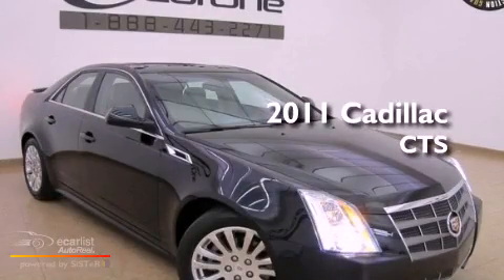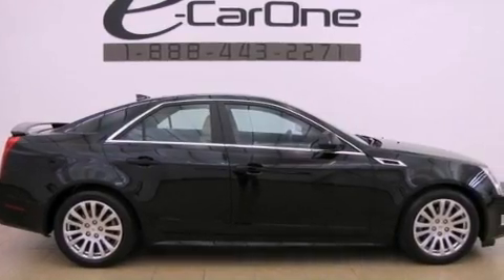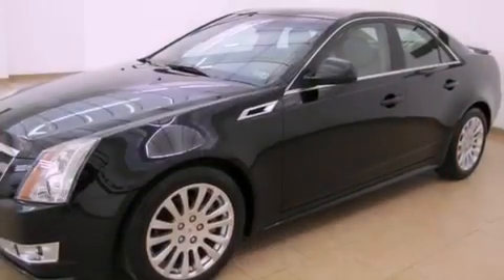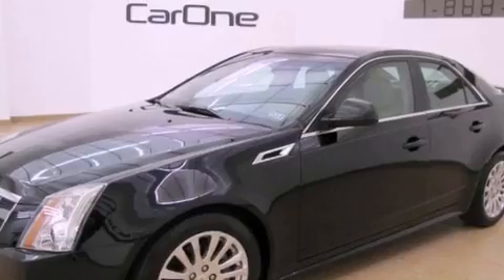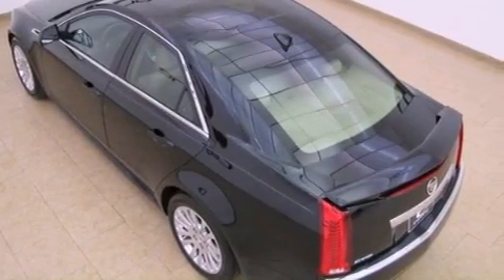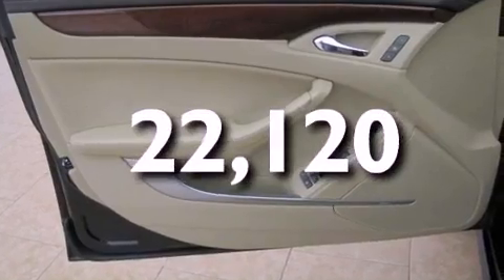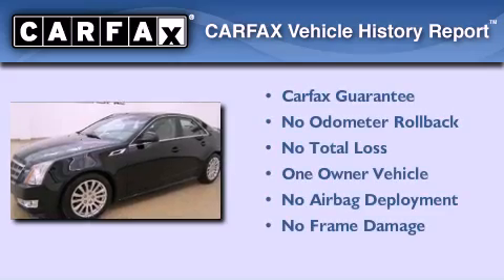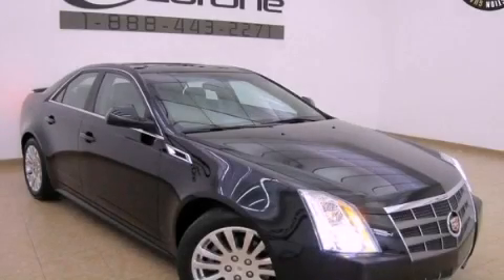2011 Cadillac CTS Carrollton TX 75006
Year : 2011
 Make : Cadillac
 Model : CTS
 Engine : 3.6L Variable Valve Timing V6 DI Direct Injection
 Trans . : Automatic
 Exterior : Black
 Miles : 22,120
 Interior : Tan
 Stock : 13496

 1875 N. Interstate 35E

 2011 Cadillac CTS Carrollton TX